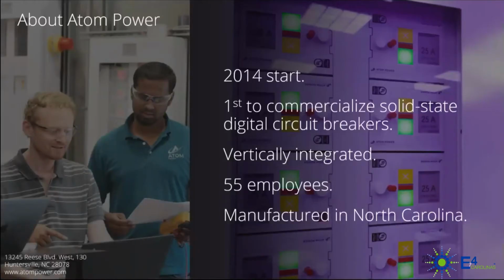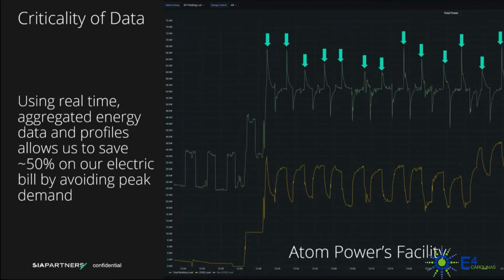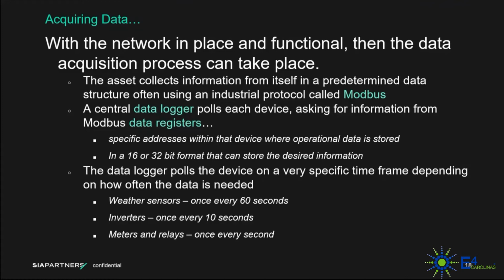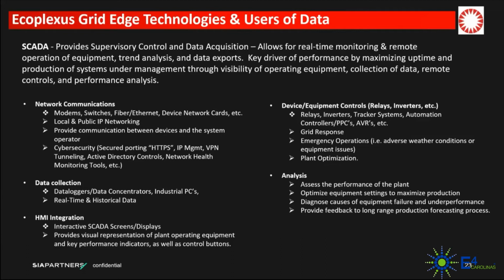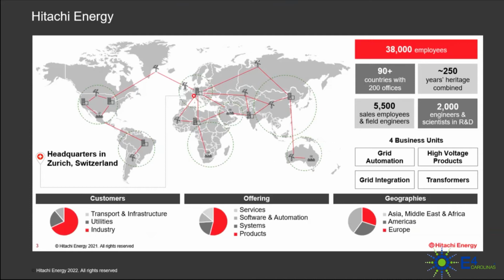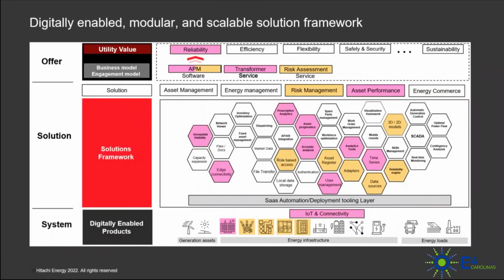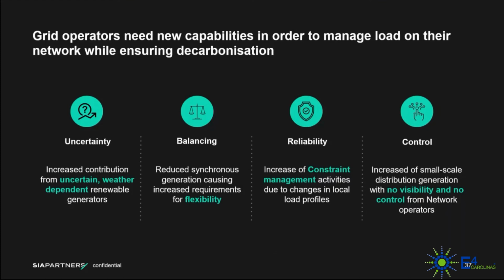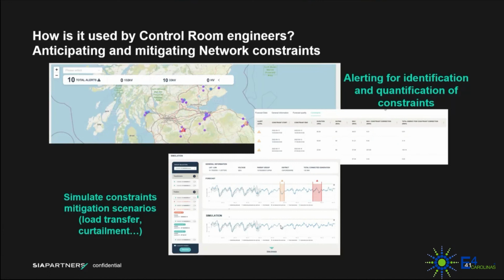Digital Tech June 2022 without Q&A